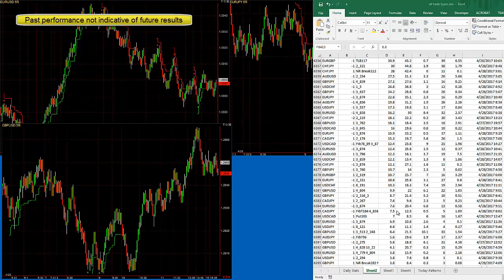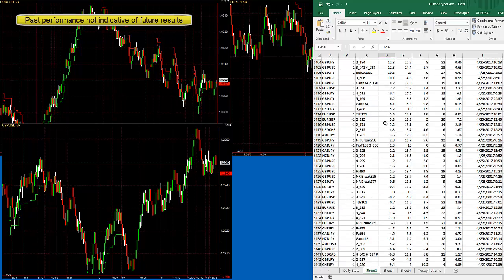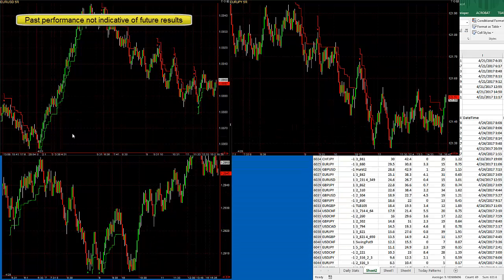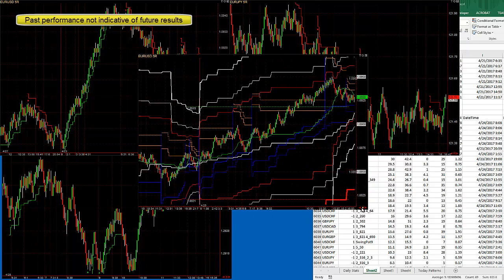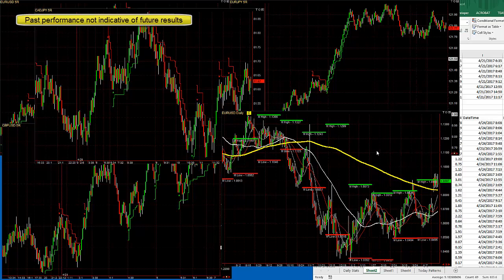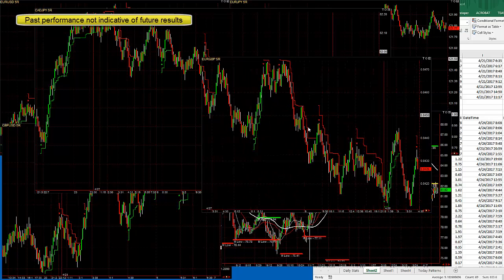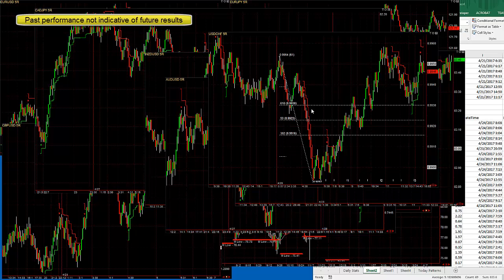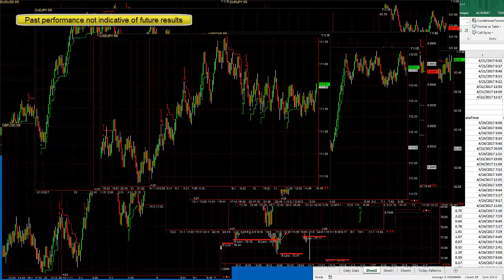Forex Blog - 3 Step Easy Forex Trading System April 28, 2017